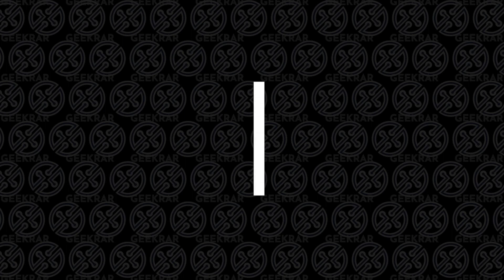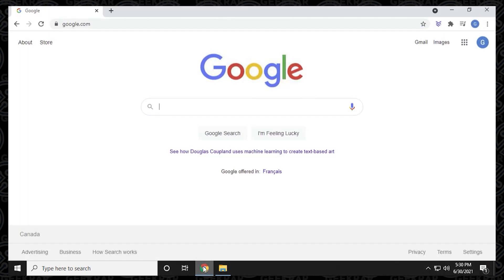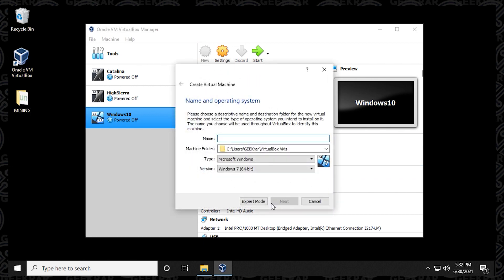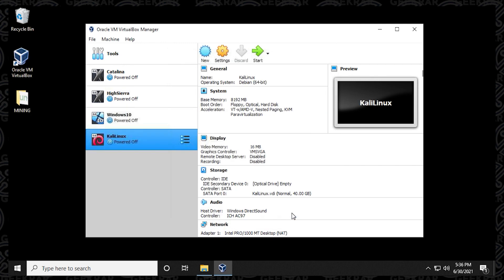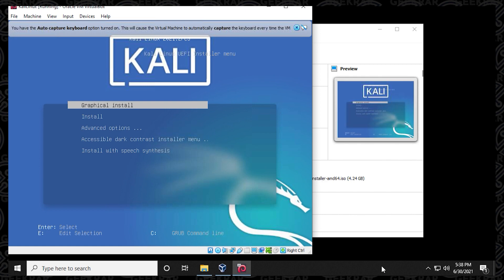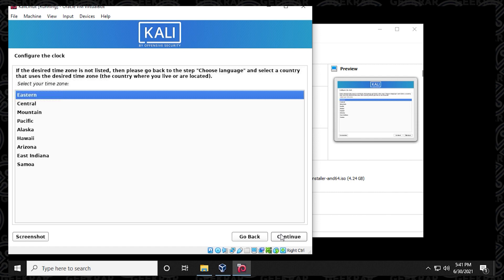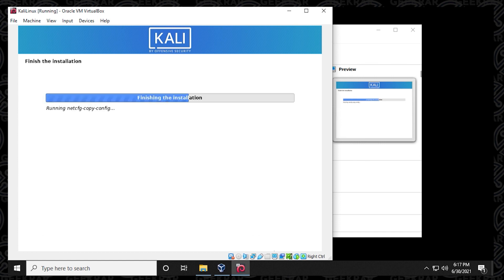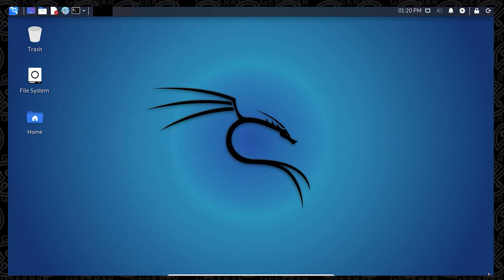How to Install Kali Linux in VirtualBox on Windows 10 | Kali Linux 2021.2 64bit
In this video, I will show you how to install Kali Linux in VirtualBox, on a Windows 10 PC. To install the operating system you will require VirtualBox installed with the Extension Pack, as well as the Kali Linux ISO. Both are linked below.

Video Notes
Kali Linux System requirements
- Windows 10
- VirtualBox and Extension pack installed
- 8 GB RAM
- 40 GB Free disk space

Time Stamps
0:00 Intro
0:11 System Requirements
1:30 Download Kali Linux
2:30 Create New virtual machine
4:15 Modify virtual machine settings
5:21 Start Kali Linux installation
8:29 Restart and login
9:03 Kali Linux desktop